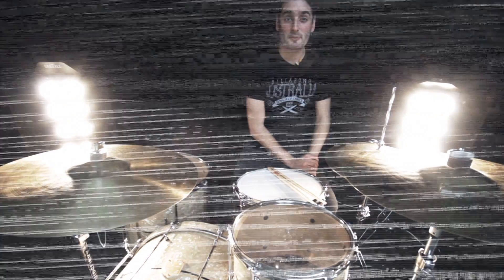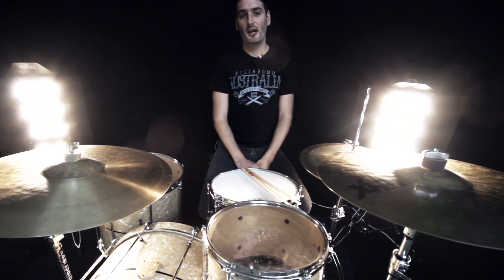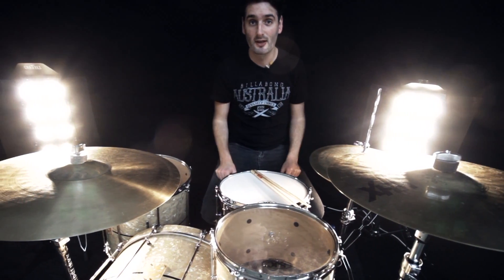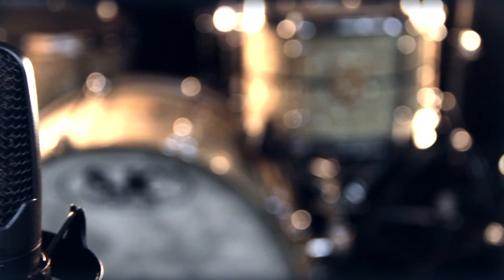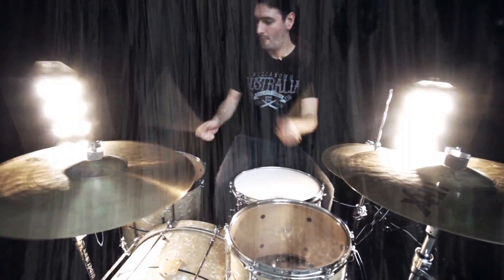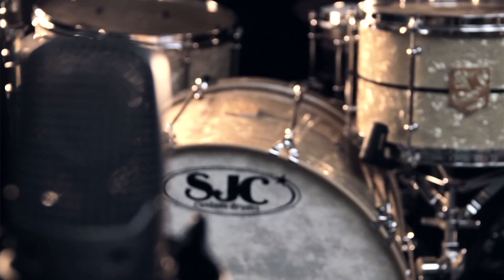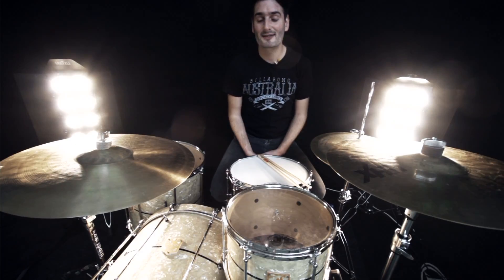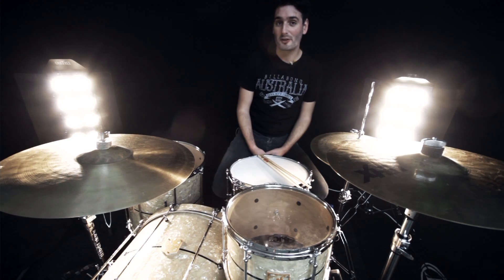SJC Tour Series VI Aged Aged White Pearl Kit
SJC Tour Series VI USA Custom drum kit in the sound booth at Sound Attak.